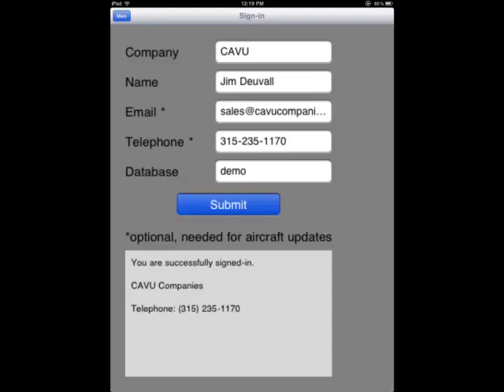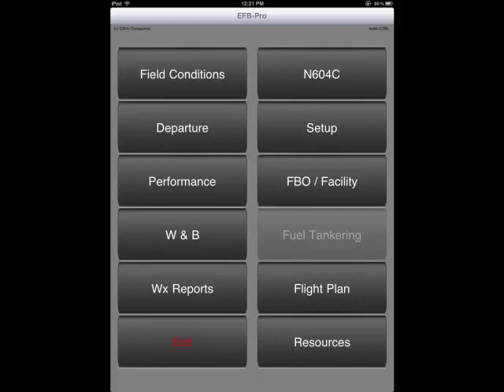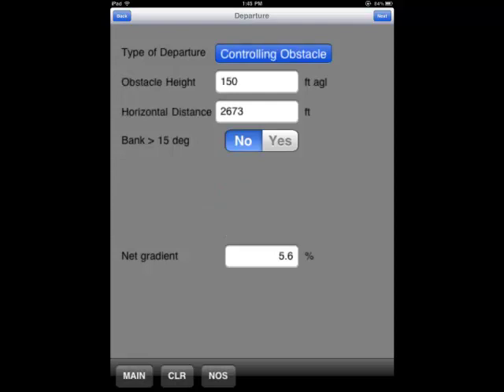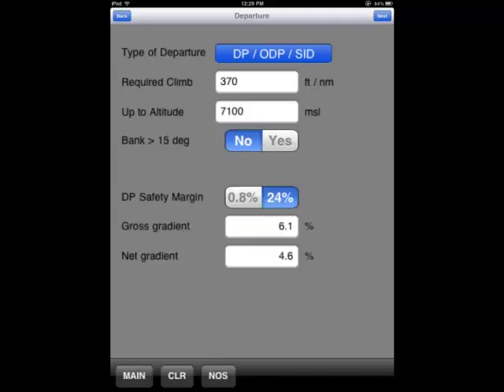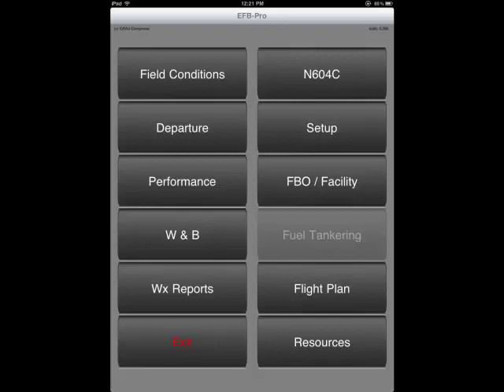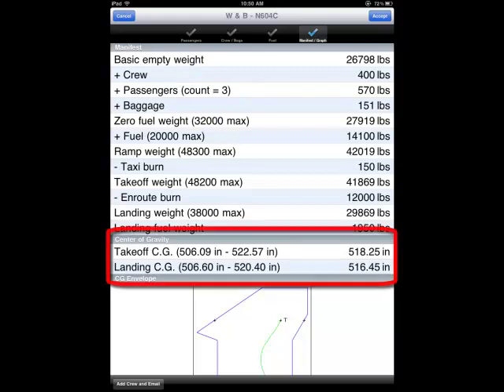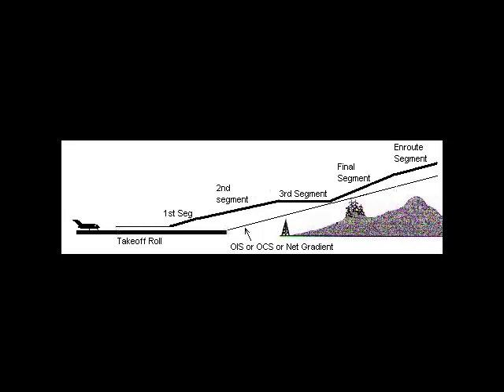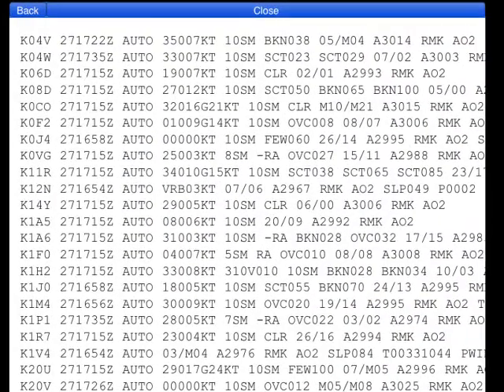EFB-Pro for iPad (original version)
This is a demo video of the EFB-Pro performance calculator on iPad or iPhone.  EFB-Pro is used extensively by corporate and charter operators to calculate TOLD card and weight & balance.  No internet is required to use the calculator but having connectivity the system will automatically integrate weather into the calculations.  A worldwide runway database is included.